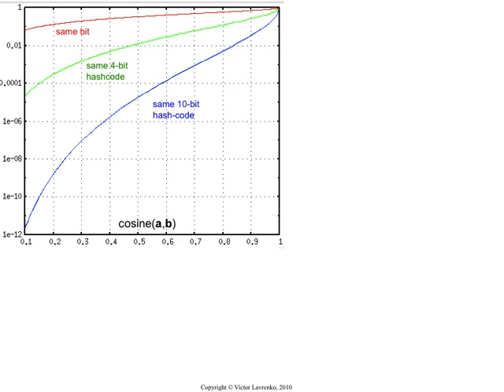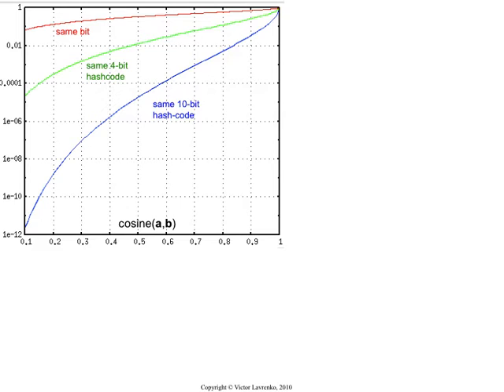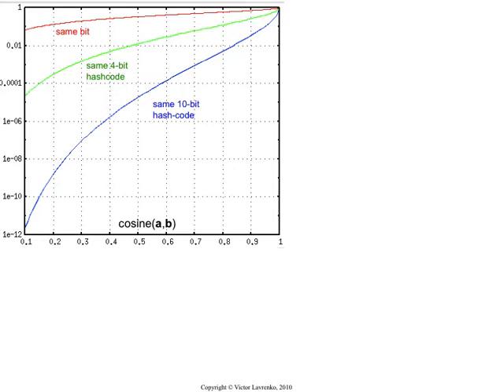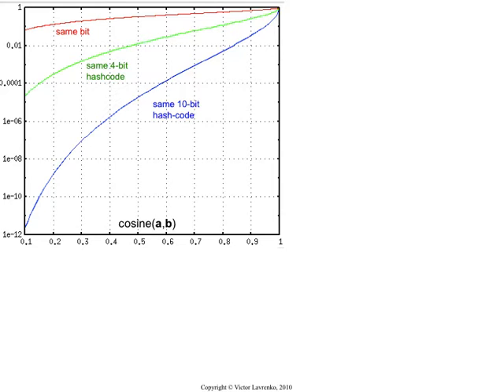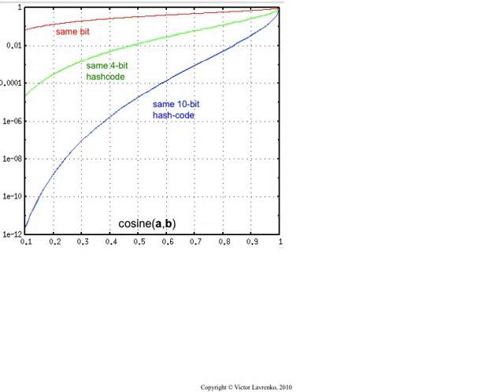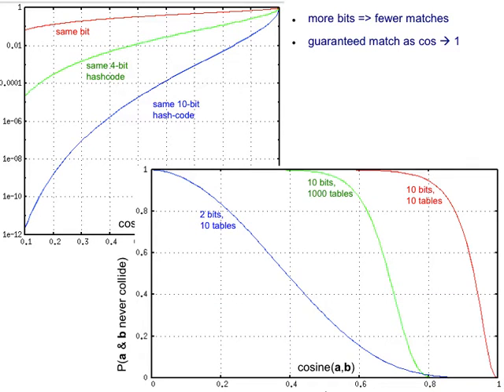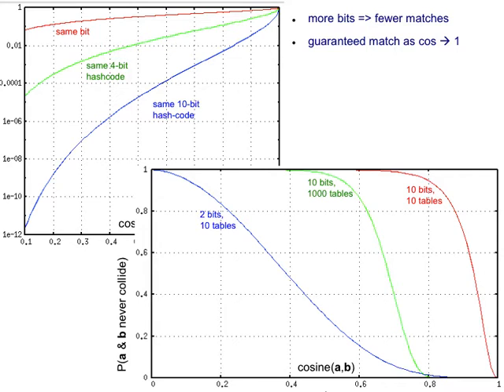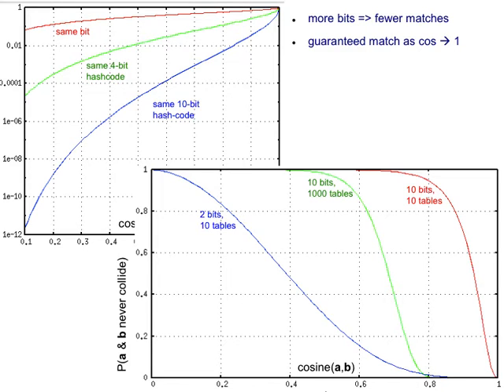LSH.11 Hash-code length and number of hashtables